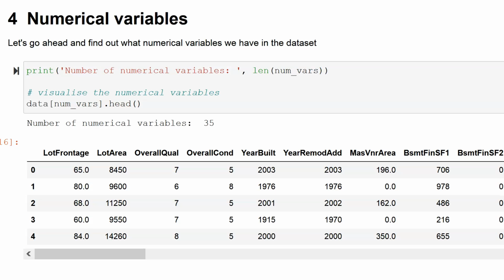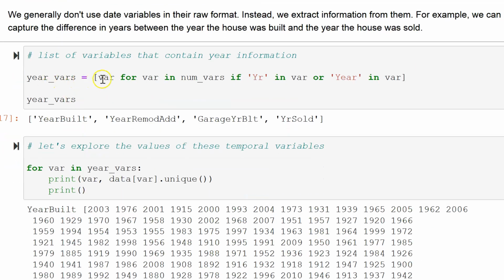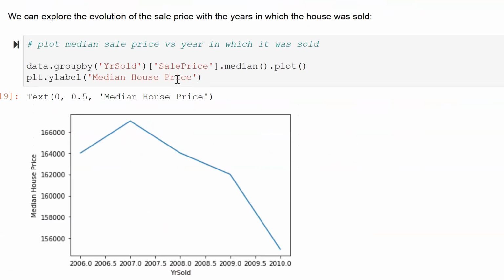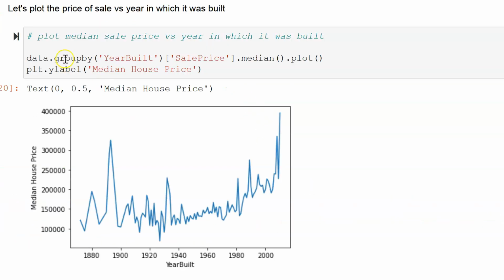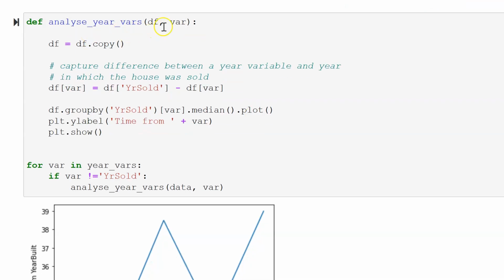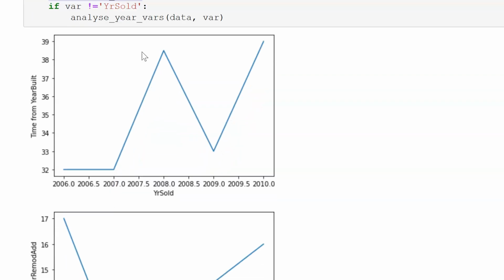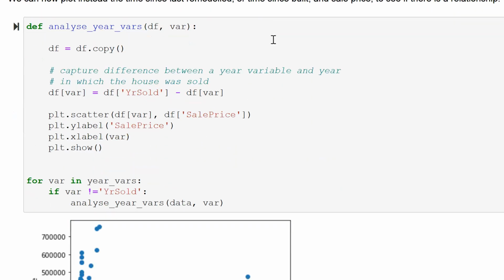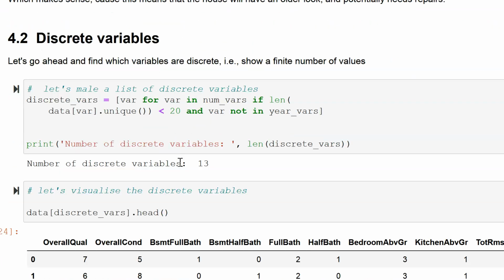Data analysis demo (Temporal Variables) | Deployment of Machine Learning Models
In this video, we’ll continue our Exploratory Data Analysis (EDA) journey, this time focusing on numerical and temporal variables.

You’ll learn how to:
🔹 Identify and analyze year-based variables
🔹 Understand trends in house prices over time
🔹 Interpret relationships between property age and sale price

We’ll uncover insights about how time impacts value, and why these features are key when preparing data for machine learning models.